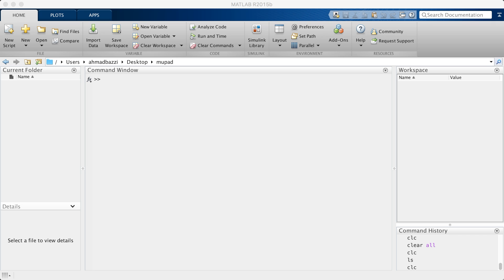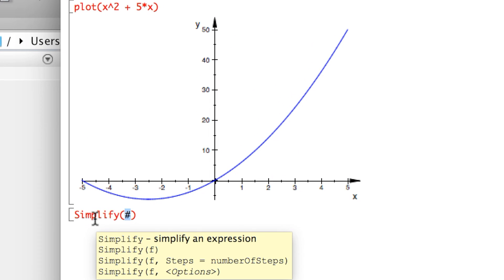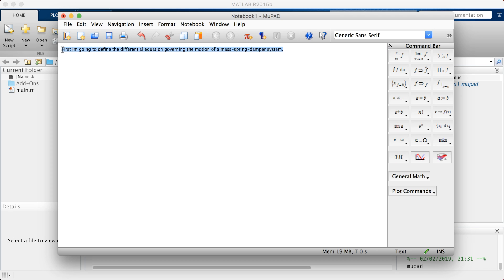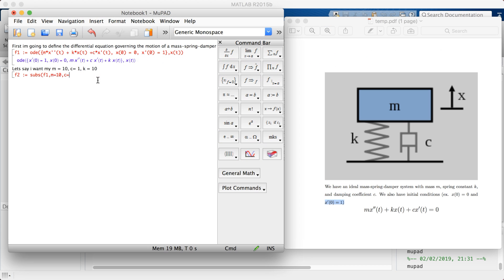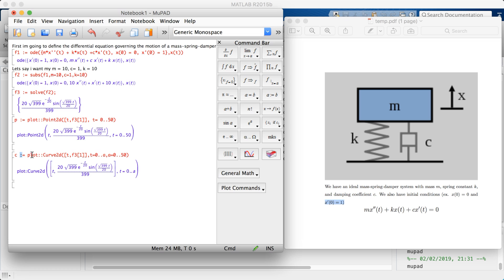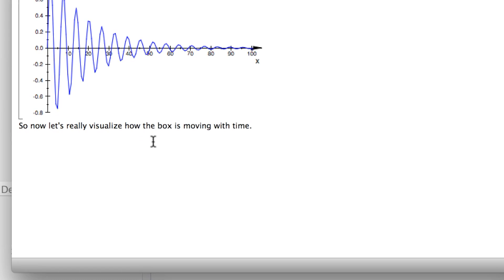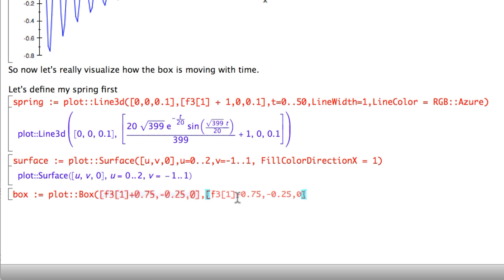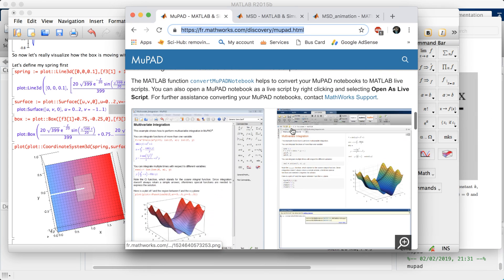Lecture 13: MuPAD - MATLAB & Simulink | Exploring MATLAB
A very awesome feature given to us by MATLAB & Simulink is the so-called MuPAD. Watch this lecture to learn more on how to use MuPAD.

Instructor: Dr. Ahmad Bazzi